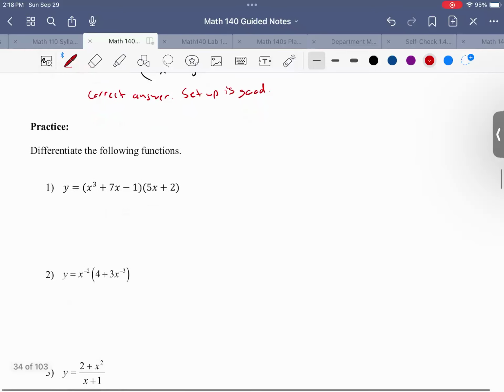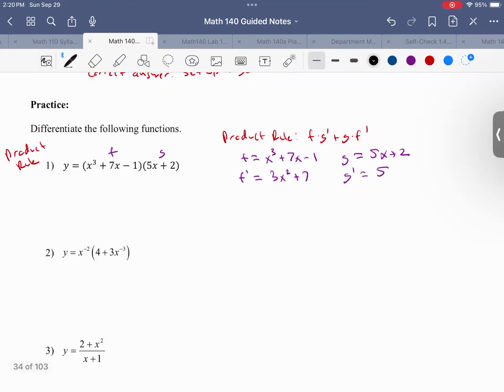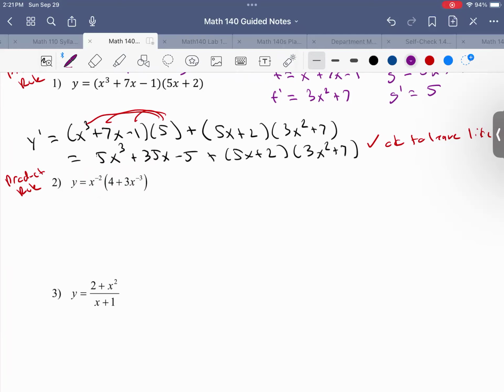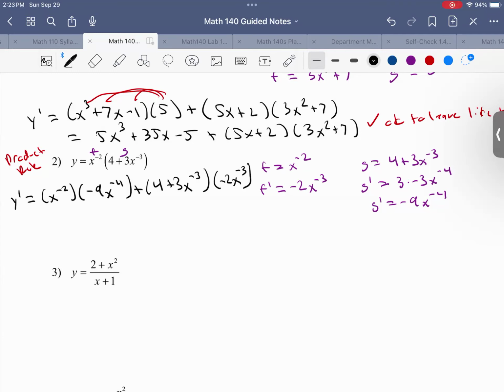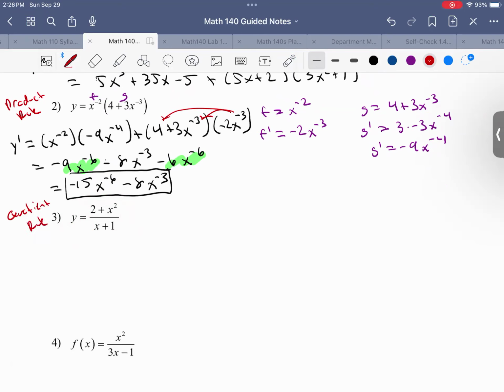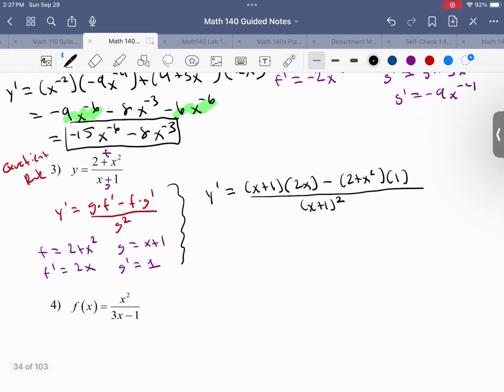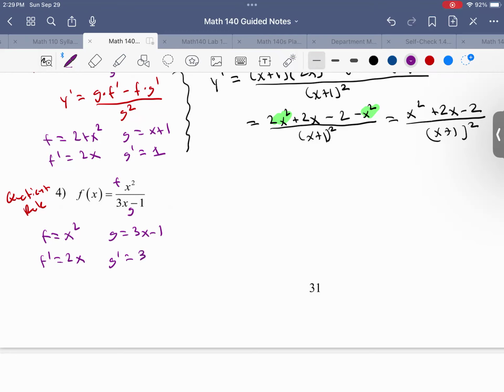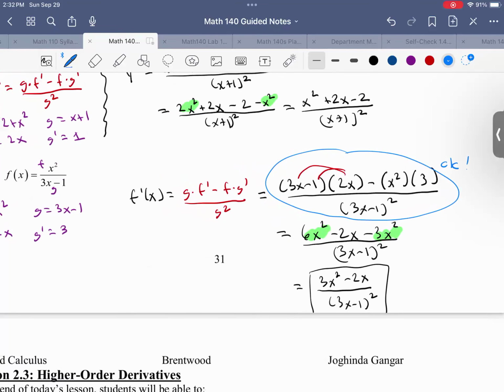Math 140 Section 2.2 Part 2